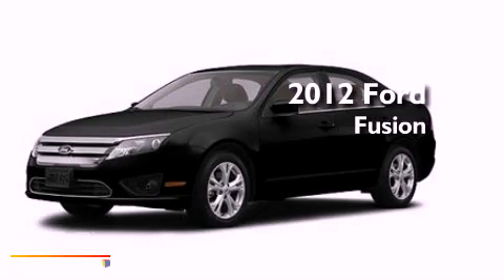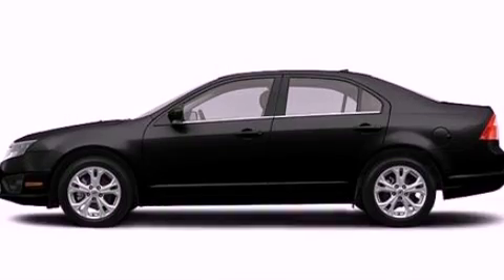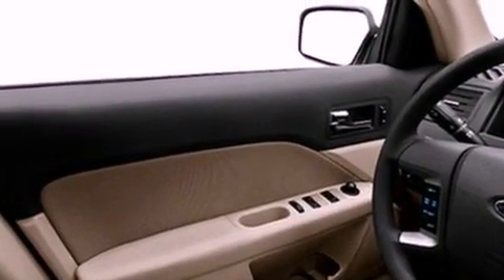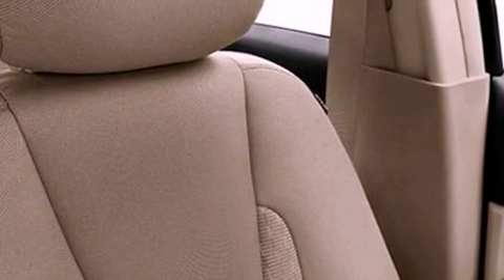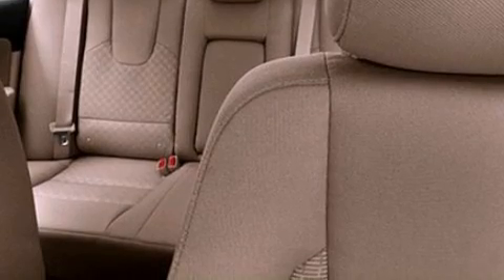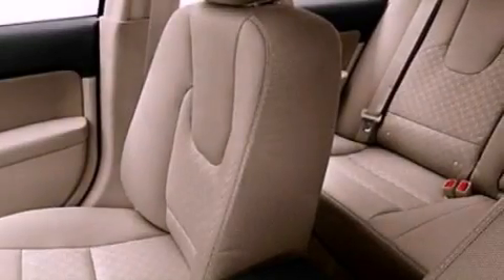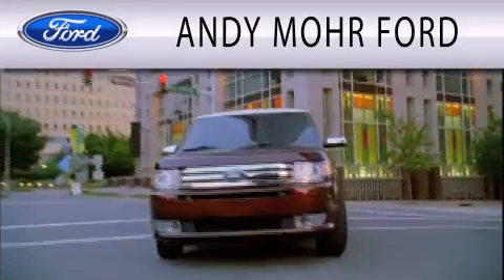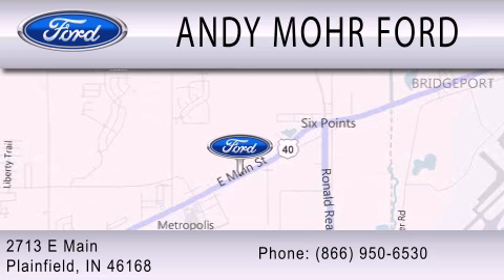2012 FORD FUSION Plainfield IN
Year : 2012
 Make : FORD
 Model : FUSION
 Engine : 2.5L I4

 Exterior : BLACK

 Interior : MEDIUM LIGHT STONE
 Stock : C12378